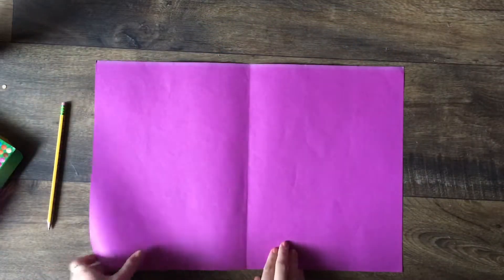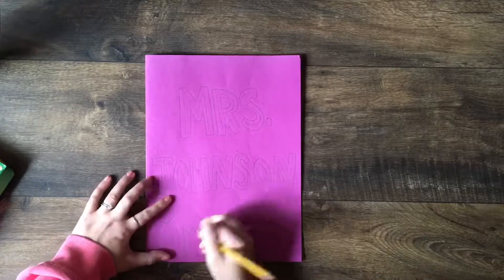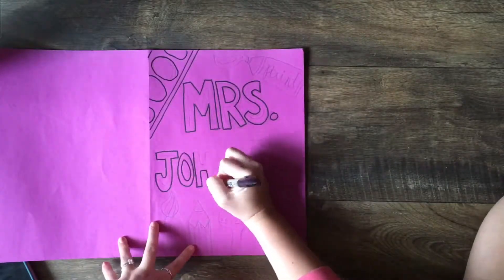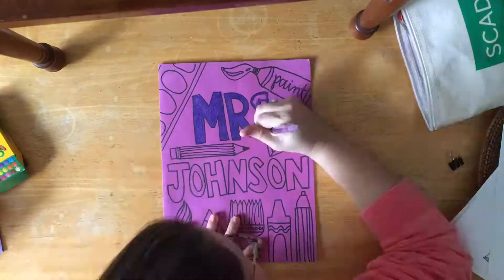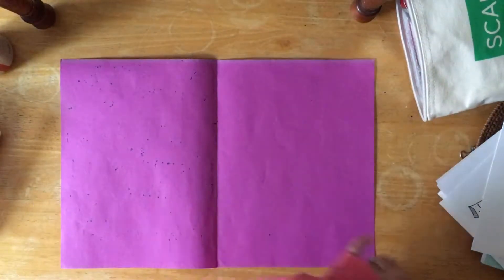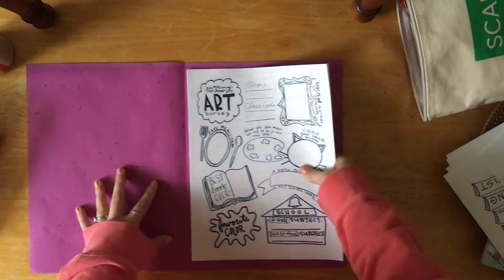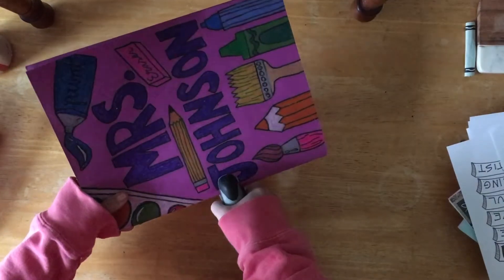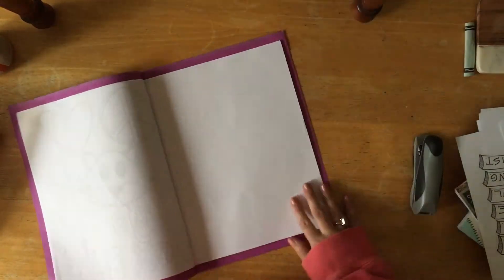Making sketchbooks with 4th and 5th grade